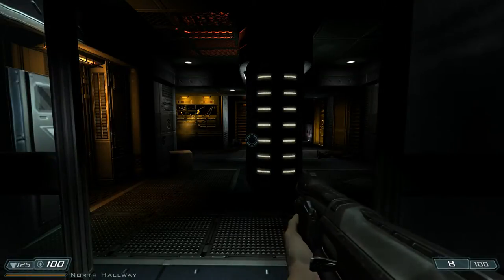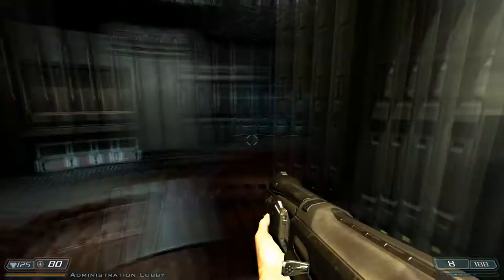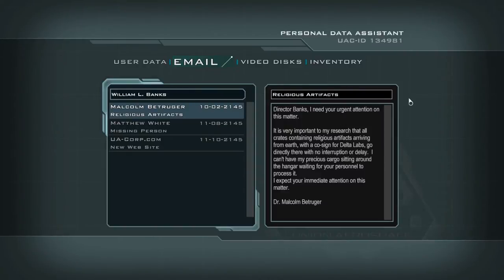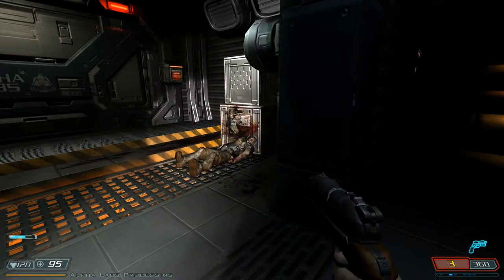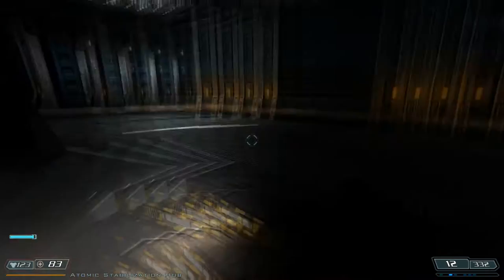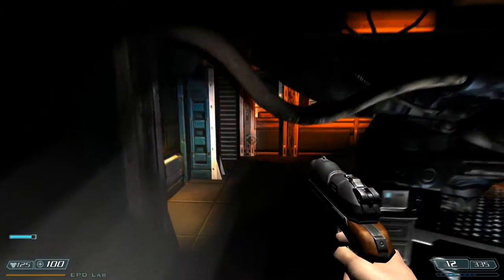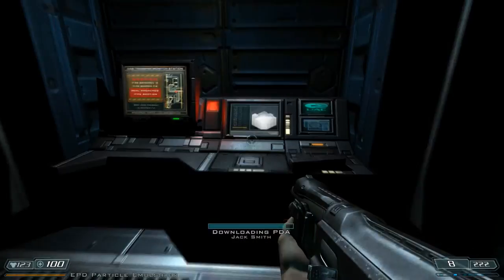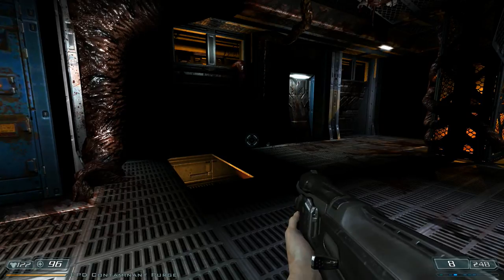[BLIND] Doom 3 - Part 4 -- Attack of the Chair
Inanimate objects in this game are more dangerous than the demons.

This is a blind walkthrough of Doom 3 as part of the Doom 3 BFG Edition on Veteran difficulty. I will also be covering the DLC's Resurrection of Evil and Lost Mission.